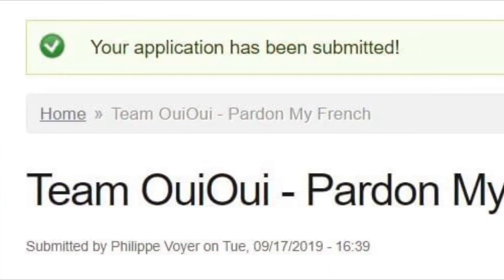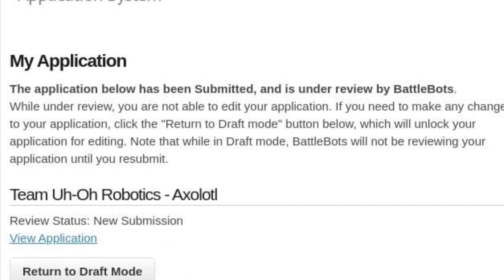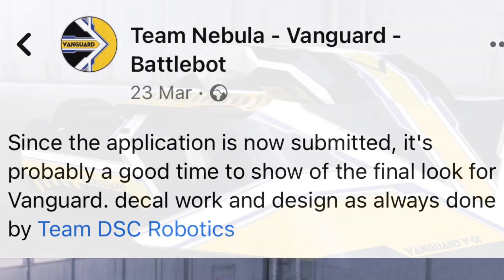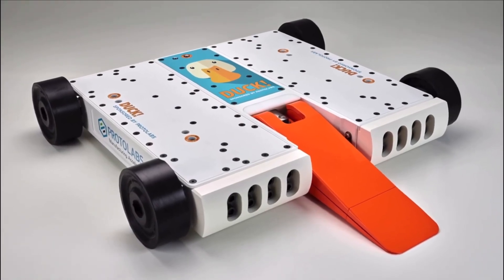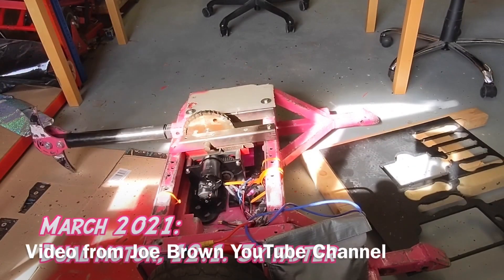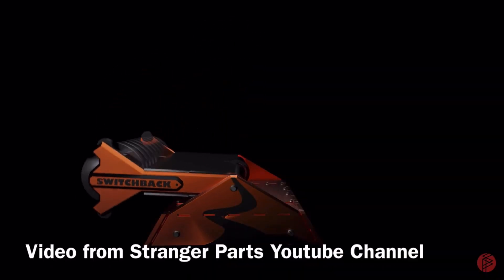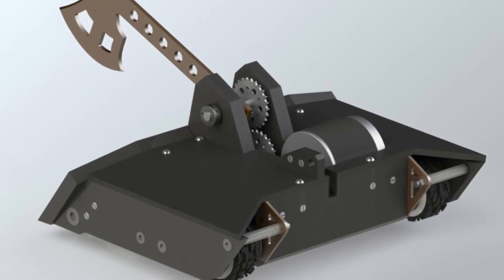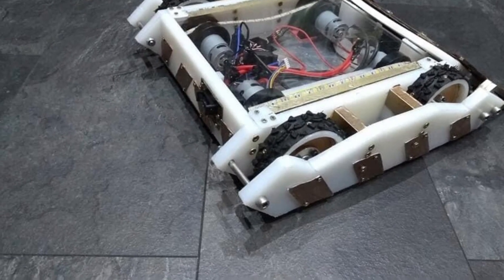This Week In Robot Combat | 31/03/21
Slightly later than billed, in the news this/last week:

Applications, CADs, FightFest and more!

For links to the stories this week, check out World of Woodrow on Facebook: